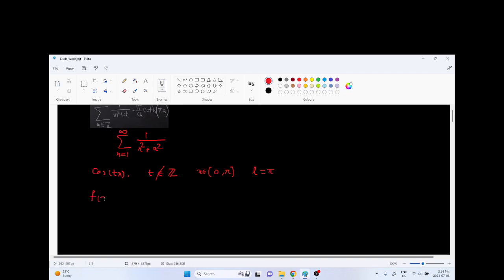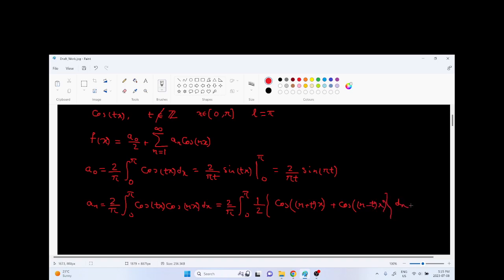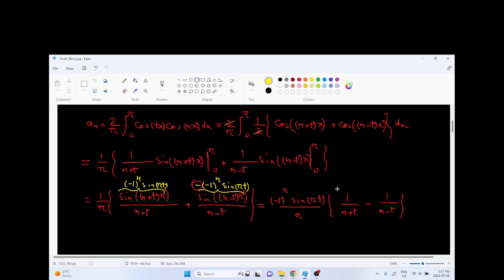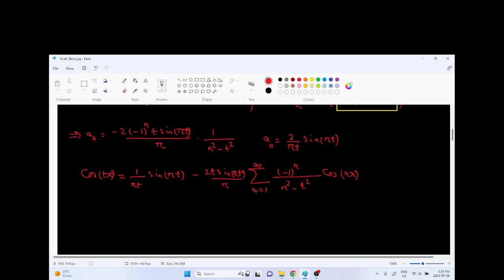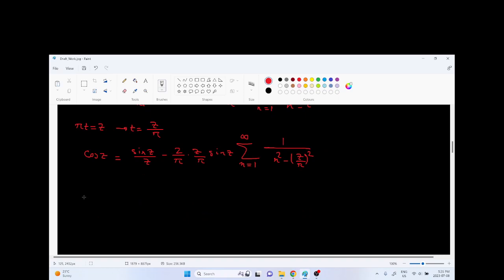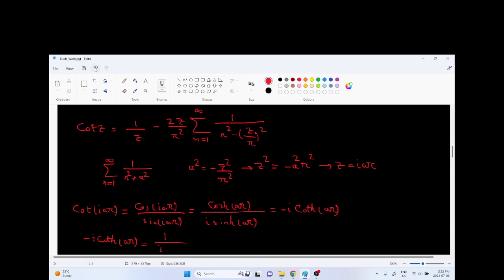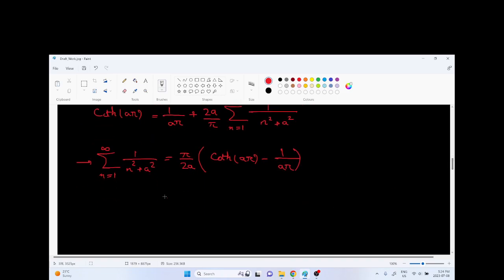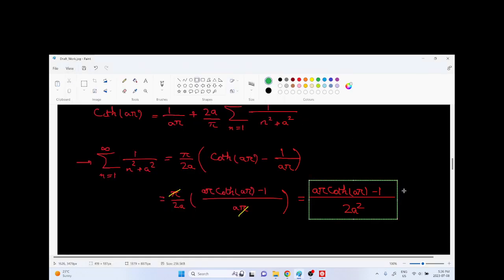A Nice Closed Form for a Family of Infinite Series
Here we find a closed form expression for the infinite sum of 1/(n^2+a^2) over all non-negative integers n, in terms of the parameter a.